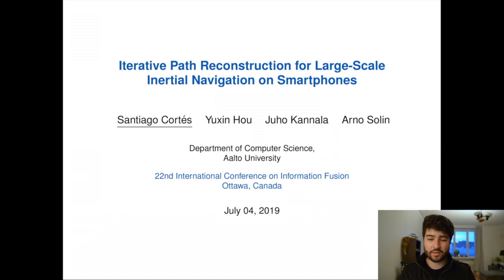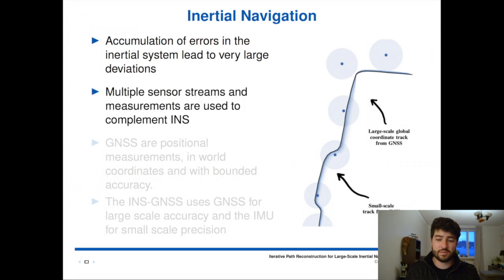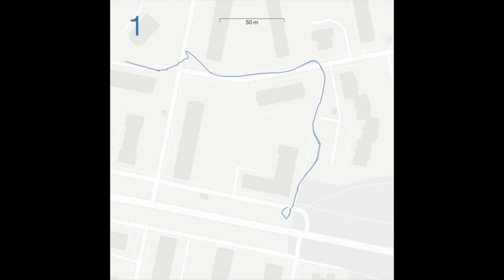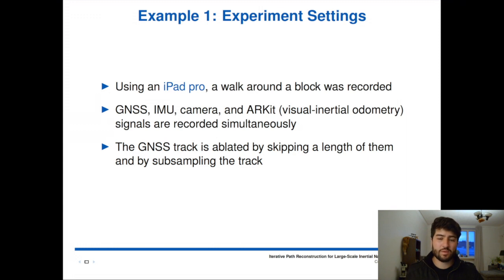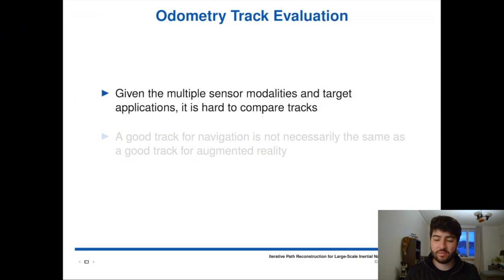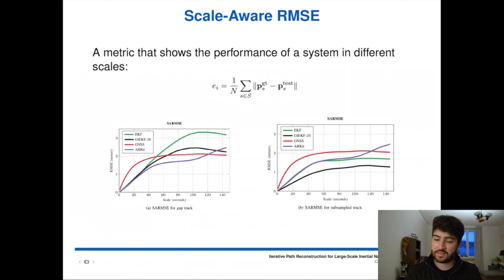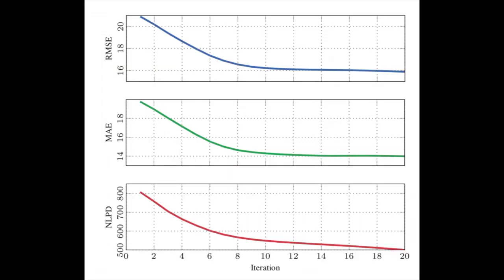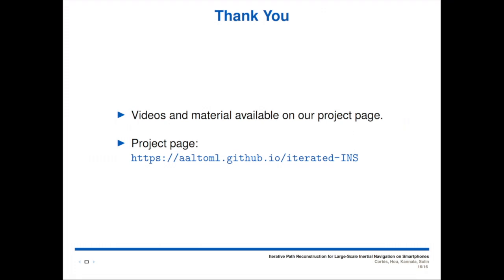Iterative path reconstruction for large-scale inertial navigation on smartphones @ FUSION 2019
Pre-recorded talk for "Iterative path reconstruction for large-scale inertial navigation on smartphones" by Santiago Cortés at FUSION 2019, Ottawa, Canada.

This presentation is for the paper:
* Santiago Cortés, Yuxin Hou, Juho Kannala, and Arno Solin (2019). Iterative path reconstruction for large-scale inertial navigation on smartphones. In Proceedings of the International Conference on Information Fusion (FUSION). Ottawa, Canada.